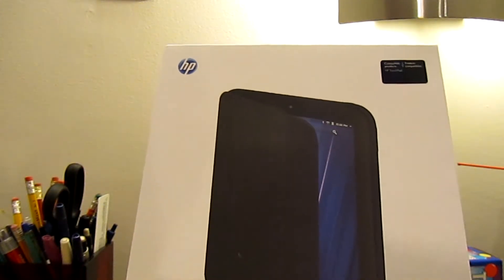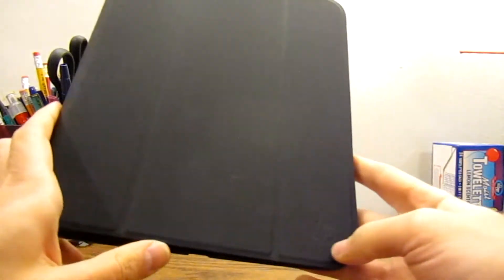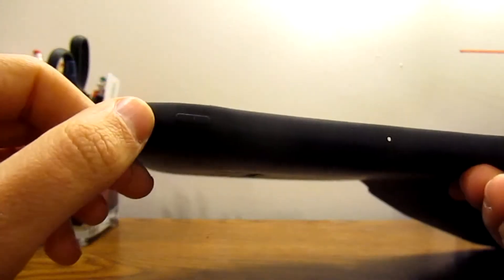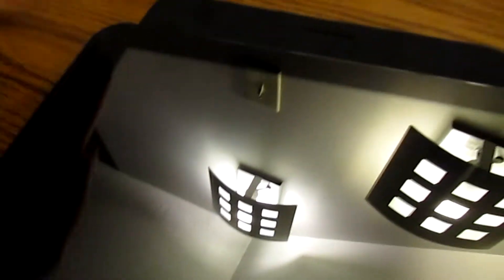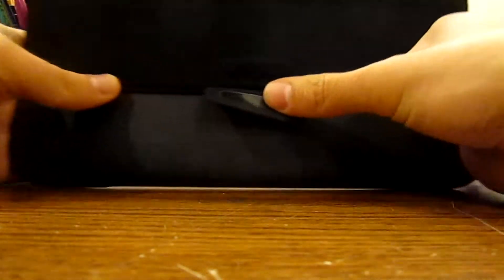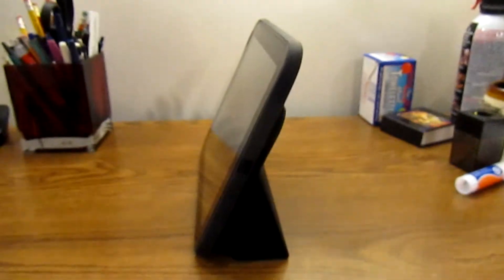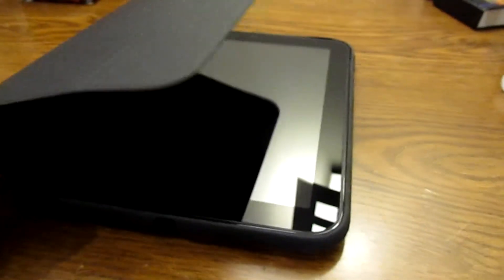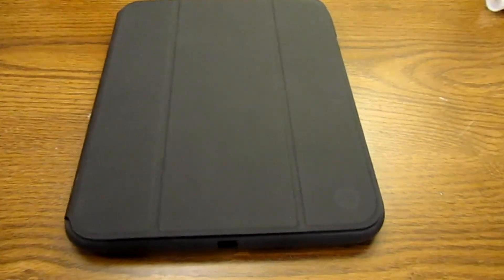Review: Geniune HP Touchpad Case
This a review for the Geniune case designed for the HP touchpad.
This Review applies to the 16gb and 32gb Model 8